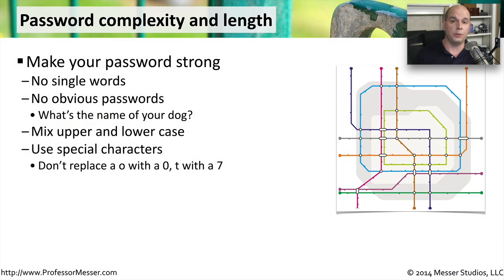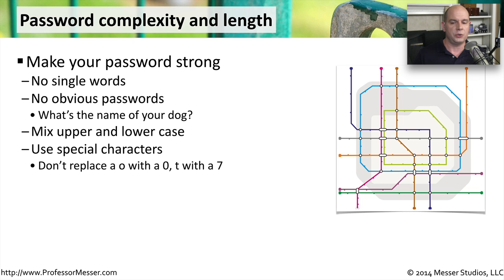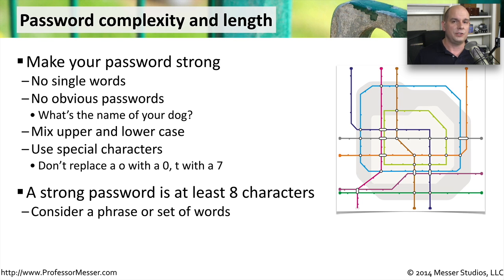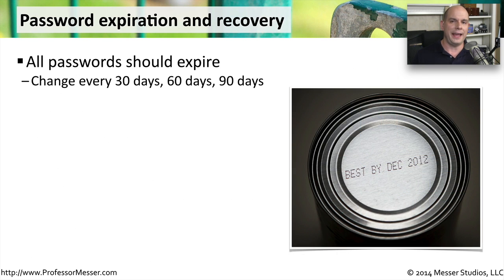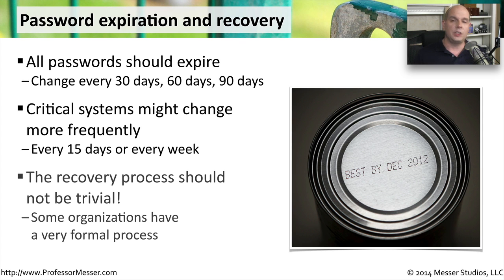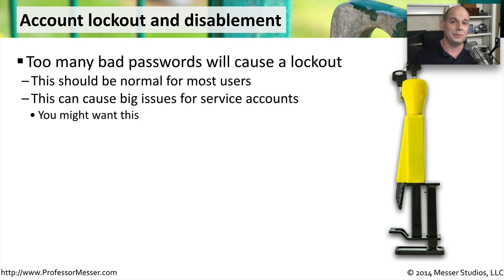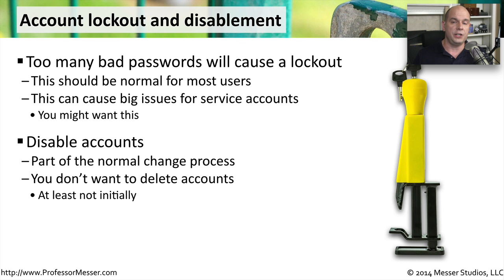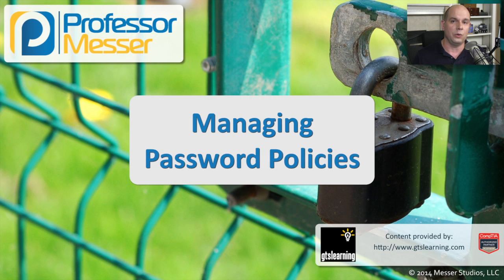Managing Password Policies - CompTIA Security+ SY0-401: 5.3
How secure are your passwords? In this video, you’ll learn about password complexity, length, expiration dates, recovery processes, and account lockouts.